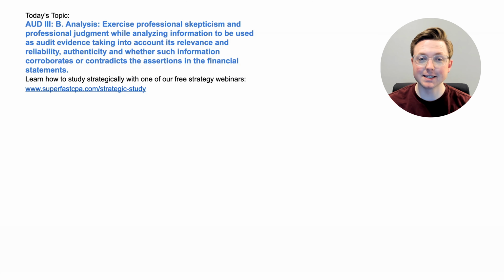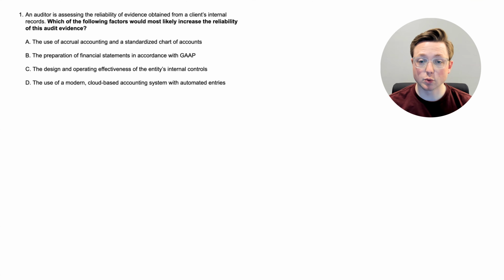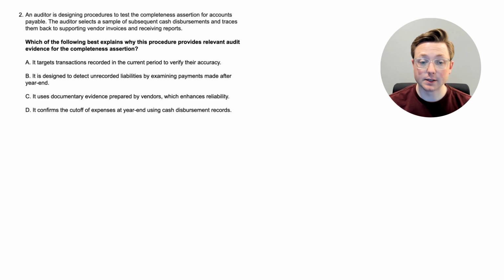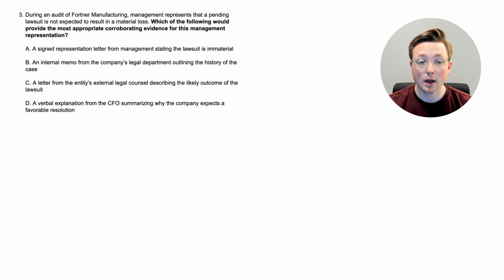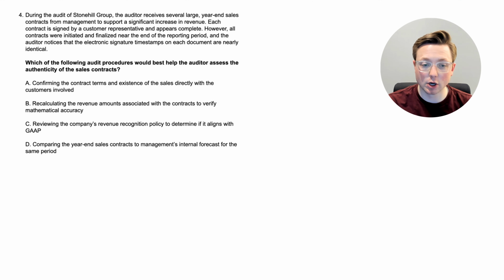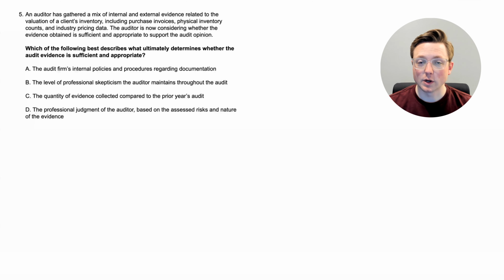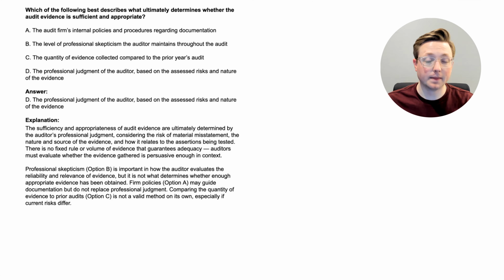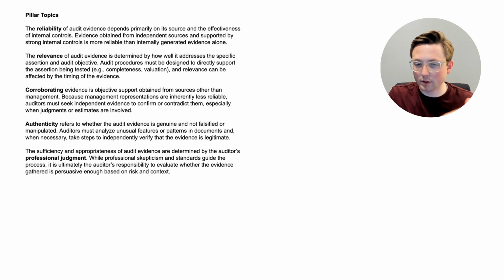AUD CPA Practice Questions: Analyzing Information to be Used as Audit Evidence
In this video, we walk through 5 AUD CPA exam practice questions teaching about analyzing information to be used as audit evidence.

Important Links

00:00 Intro
01:06 Question 1: Increasing Reliability
04:22 Question 2: Relevant Audit Evidence
06:38 Question 3: Corroborating Evidence
09:24 Question 4: Authenticity of Audit Evidence
12:05 Question 5: Determining Sufficient and Appropriate Evidence
14:29 Pillar Topics